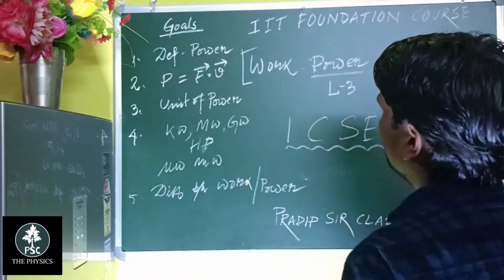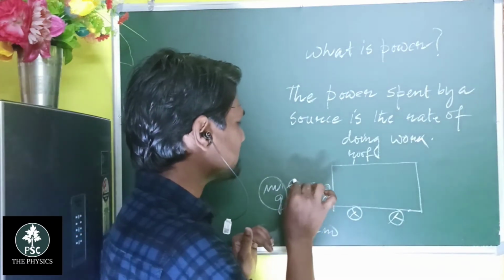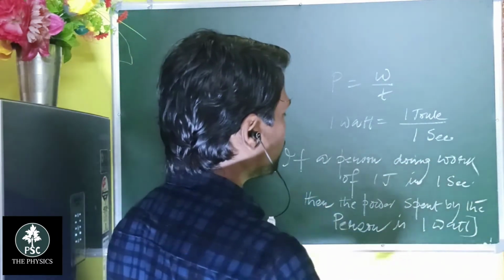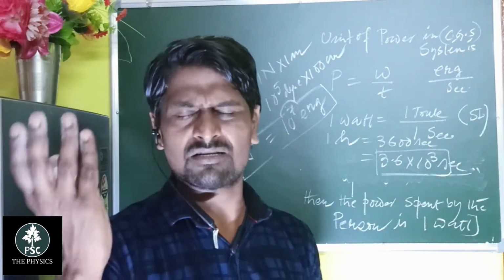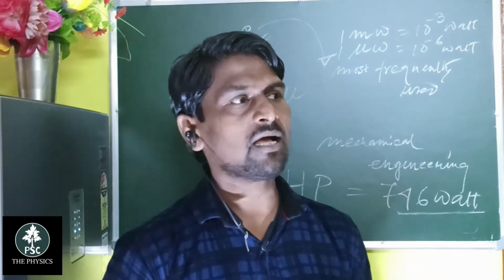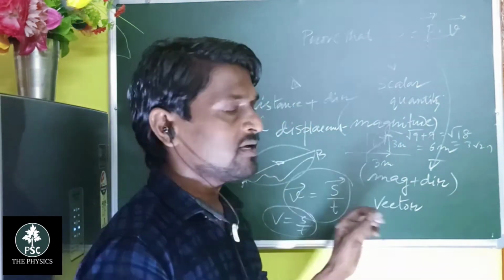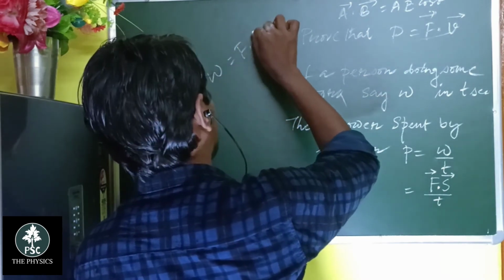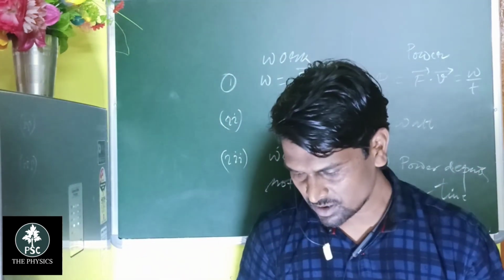ICSE-10/WORK,POWER,ENERGY/WHAT IS POWER?/CH-02/L-03/IIT FOUNDATION COURSE/ BEST CONCEPT